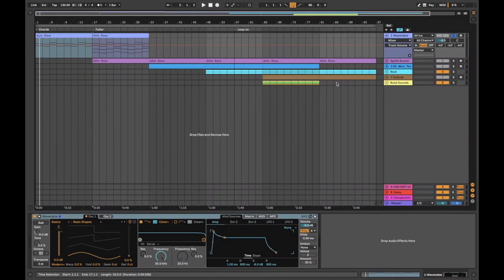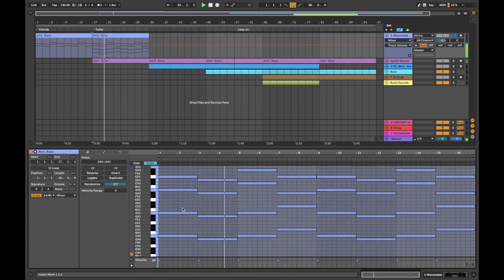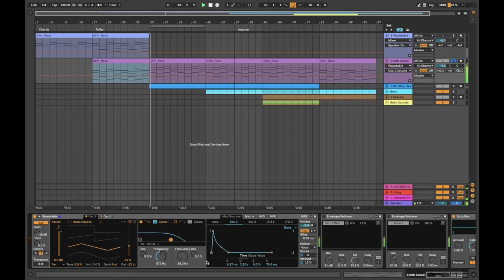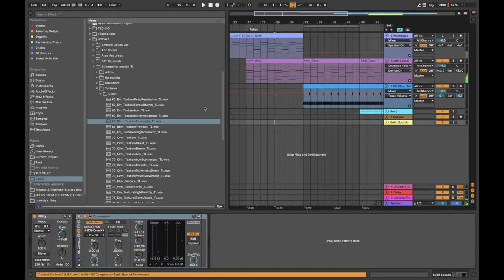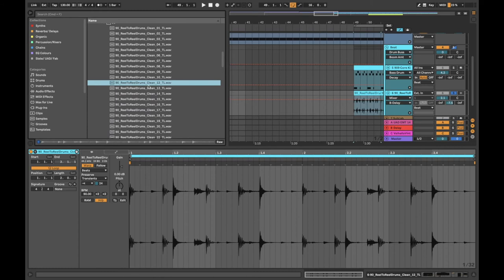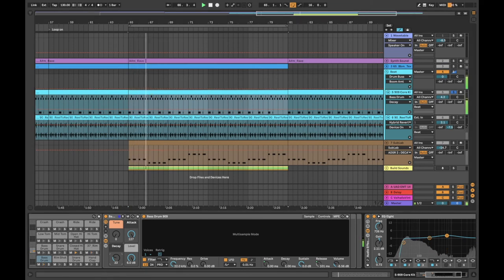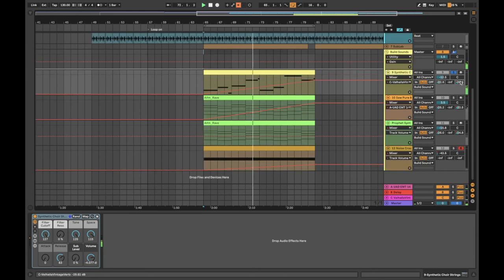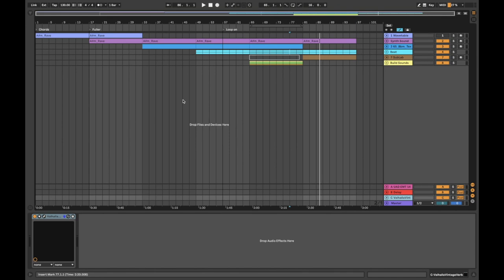Touch Loops | Creating Bicep Style Rave With Emotion In Ableton Live | Blog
In this weeks blog, we explore how to build an arrangement in Ableton Live, that echos the emotional rave of artists like Bicep and Rival Consoles.

Topics:
0:00 Intro
1:38 Writing Chords in Wavetable
5:27 Building the Synth Sound
9:55 Using Envelope Followers
12:07 Adding Vocal Samples
13:00 Ableton Vocoder
13:42 Vocal Synth Pro
14:16 The Beat
15:22 Adding A Break
17:27 Drum Buss
18:10 SubLab
21:24 Dynamics
25:54 Reverb Sends